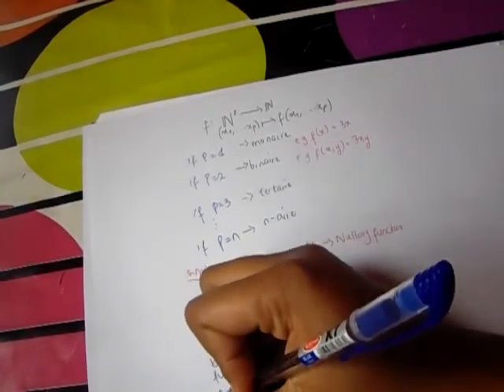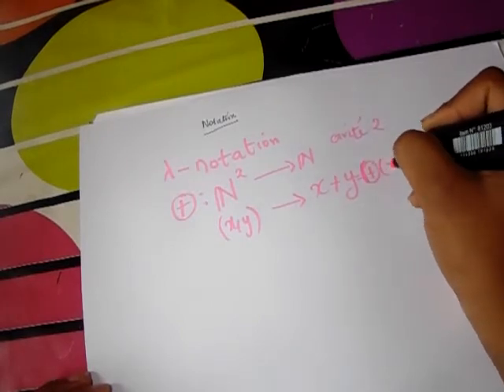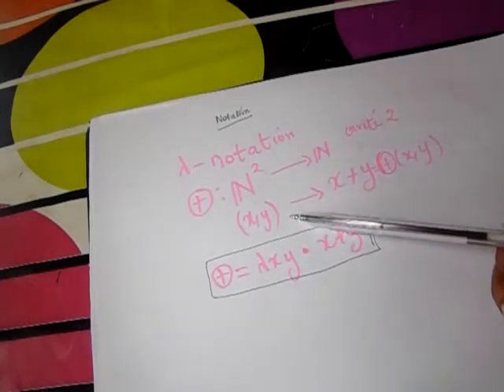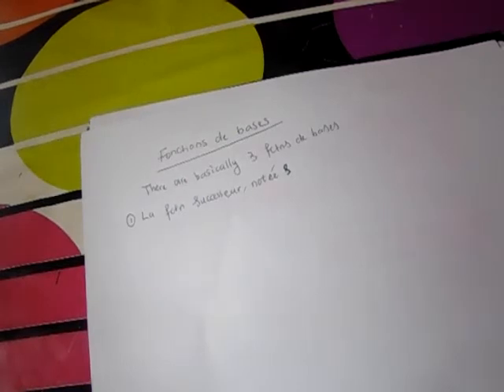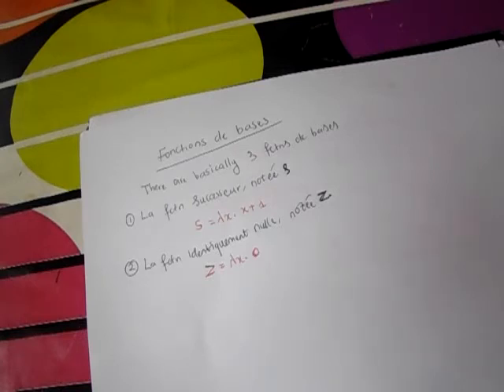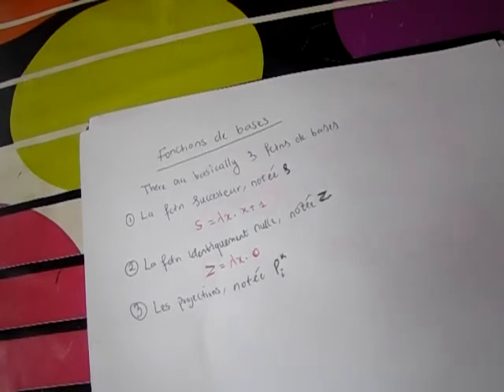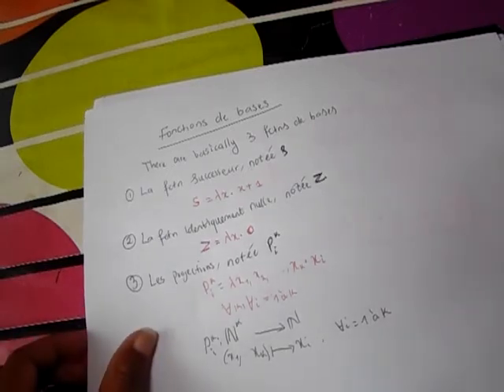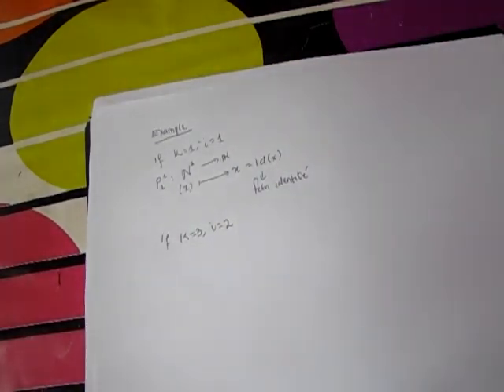programmation functionelle: Introduction to Calculabilite/computability part2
Introduction to calculabilite/computability
definition
recursive functions
notation used in functions
base functions
construction rule: composition rule and recursion rule with examples

how to derive basic dls using other basic dls(developpement limites) 2
programmation functionelle: Introduction to Calculabilite/computability